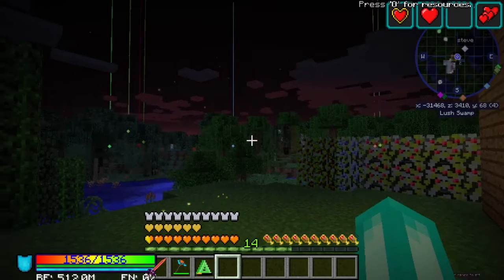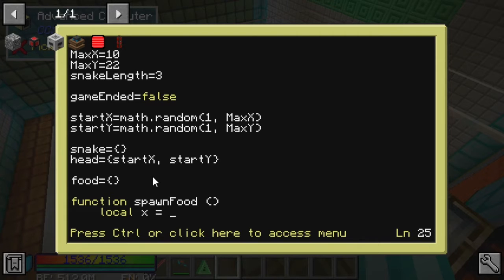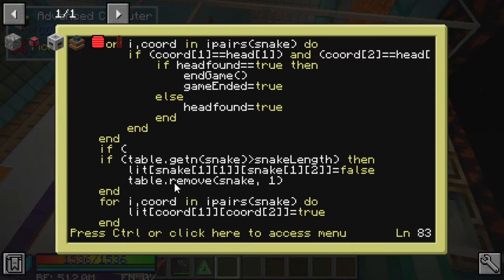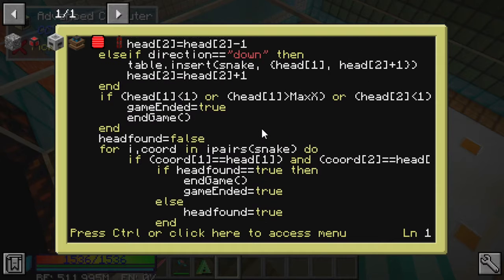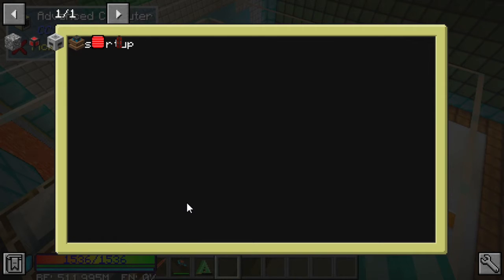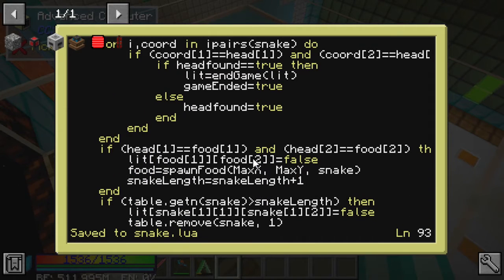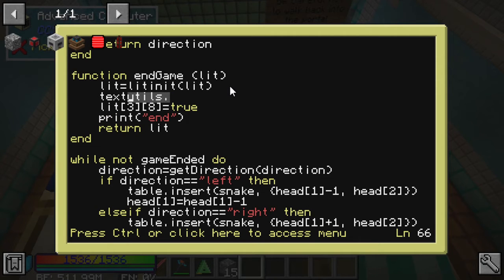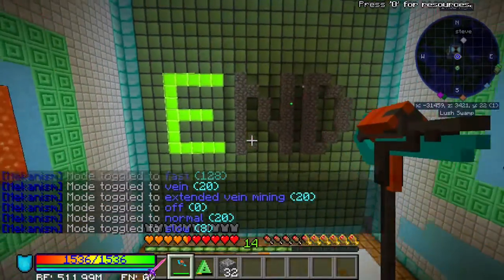Modded Server ep58 - Finishing the Minecraft Snake Game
Snake is finally finisheddddd, and with 10 minutes to spare as well :P